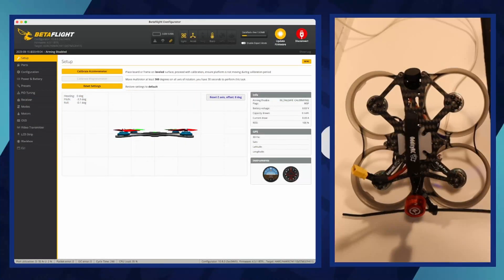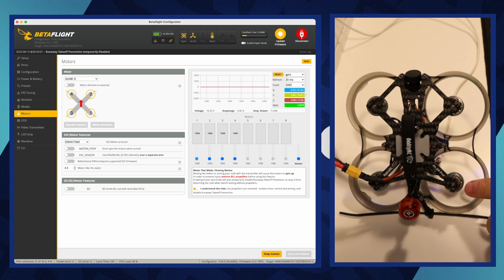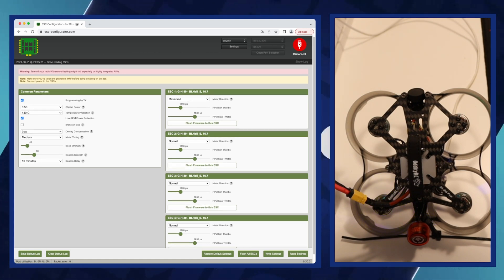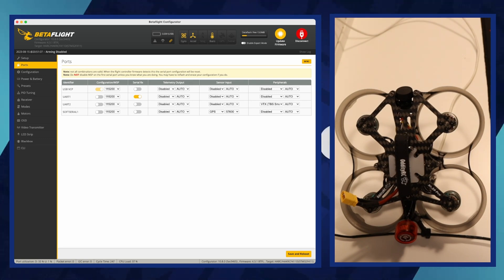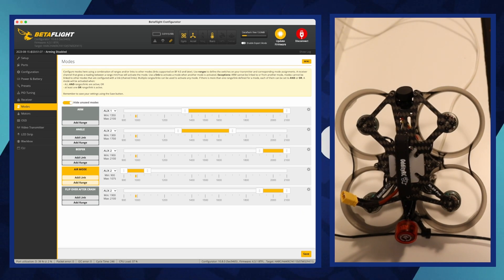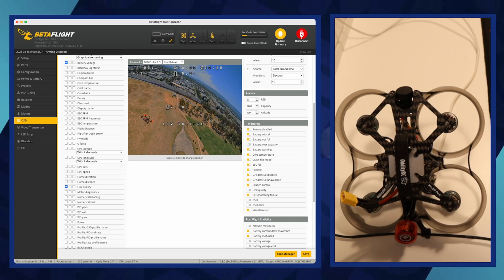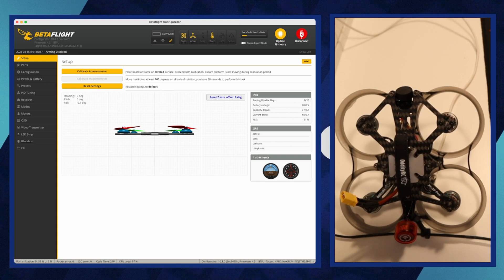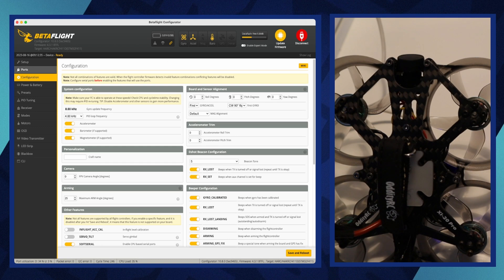OddityRC XI20 PRO Analog Build | Part 3: Betaflight Setup Guide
In the concluding installment of this three-part series, our focus will shift to the configuration of Betaflight. The tutorial will elucidate the necessary steps to be taken post-assembly of the drone. This will encompass the correct parameterization for the receiver, gyroscope, motors, and VTX table within the Betaflight Configurator.

Build:
- Frame: XI20 2-inch lightweight cinematic FPV frame
- AIO FC: HAKRC F411 20/35A AIO (ICM42688P Gyro)
- VTX: RUSH TANK ultimate MINI VTX
- Camera: RunCam Phoenix 2 Analog Camera
- Antenna: RUSH CHERRY MMCX
- Propeller: D51 five-blade
- Battery: Coddar 650mah or 850mah 120C $S LiHv
- Motors: HGLRC AEOLUS 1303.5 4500KV

Tools:
- TS100 soldering iron
- Hex Screwdriver 1.5mm
- Automatic Wire Stripping Tool
- Digital Multimeter
- Smoke Stopper

0:00 - Intro
0:17 - About Betaflight configurator
0:50 - Motor Direction
1:31 - ESC Configurator
2:07 - Ports
3:04 - Receiver
3:28 - Modes
3:55 - OSD
4:40 - VTX Table
5:30 - Flipping Gyro
6:20 - Outro